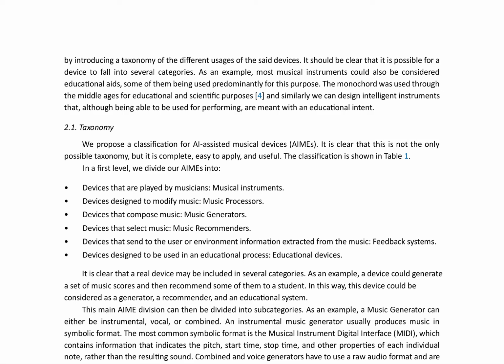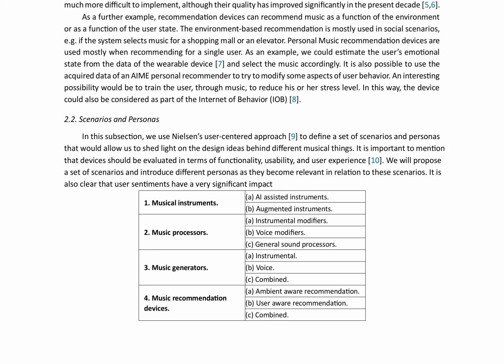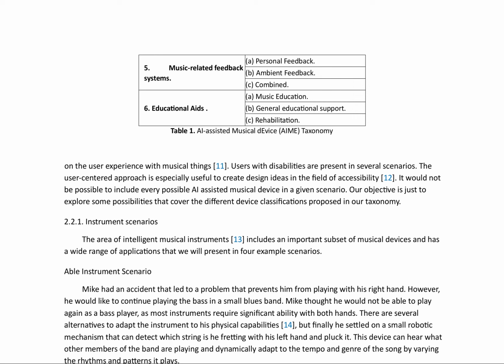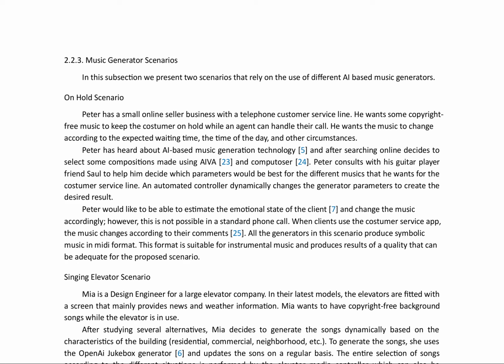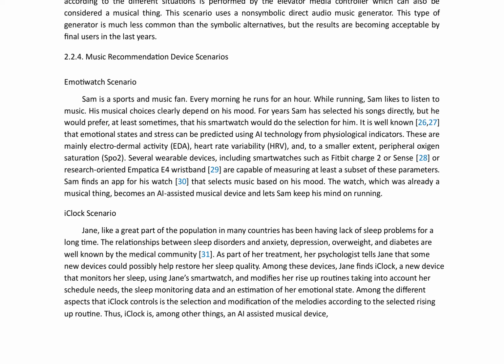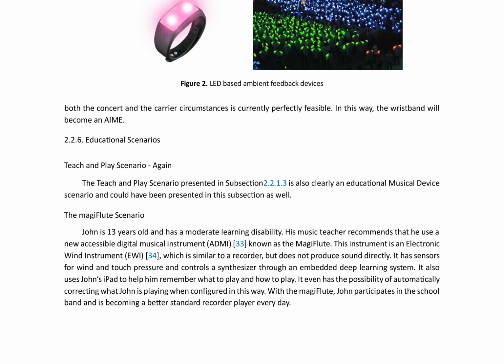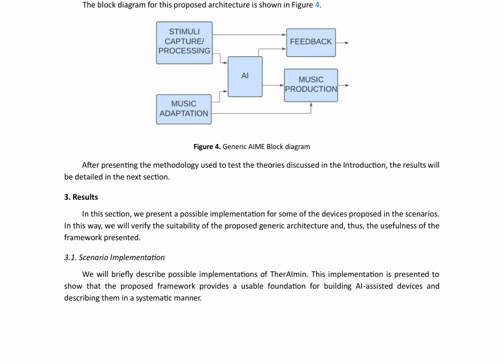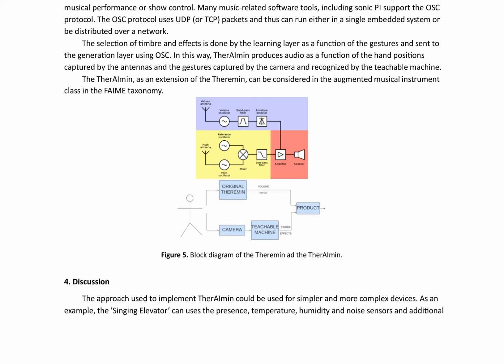A Framework for AI assisted Musical Devices - ArXiv:2407.16899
Title: A Framework for AI assisted Musical Devices

Authors: Miguel Civit, Luis Munoz Saavedra, Francisco Jose Cuadrado, Charles Tijus, Maria J. Escalona

Abstract:
In this paper we present a novel framework for the study and design of AI assisted musical devices (AIMEs). Initially, we present a taxonomy of these devices and illustrate it with a set of scenarios and personas. Later, we propose a generic architecture for the implementation of AIMEs and present some examples from the scenarios. We show that the proposed framework and architecture are a valid tool for the study of intelligent musical devices.